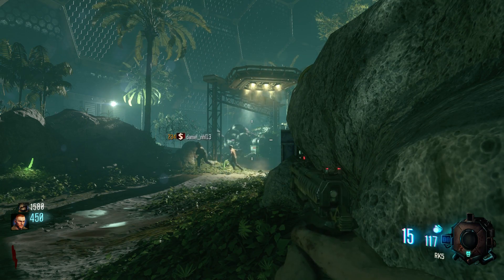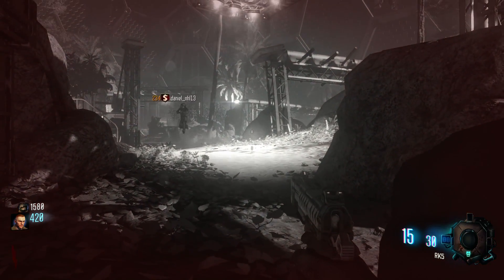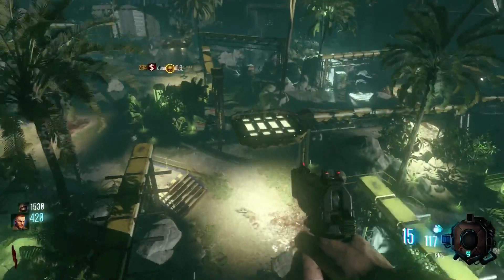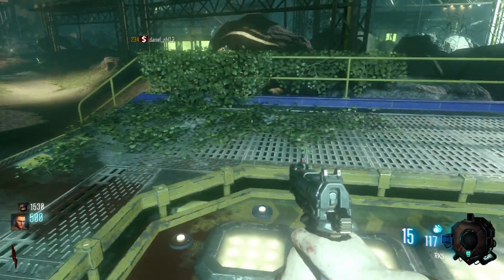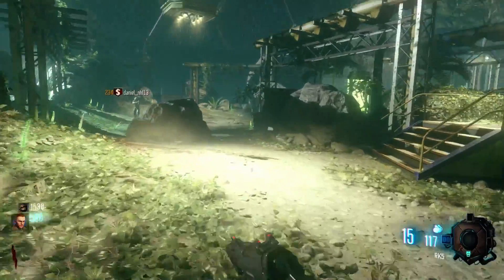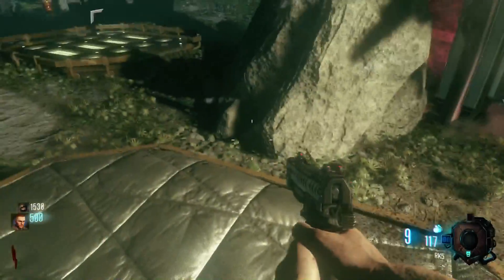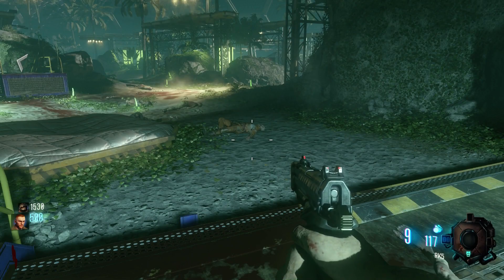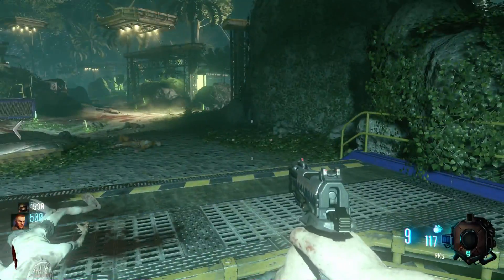How to Land on the Bio-Dome Jump Pads Every Time on Moon Remastered! - BO3 Zombies Chronicles Guide